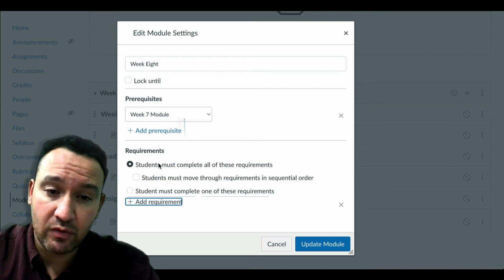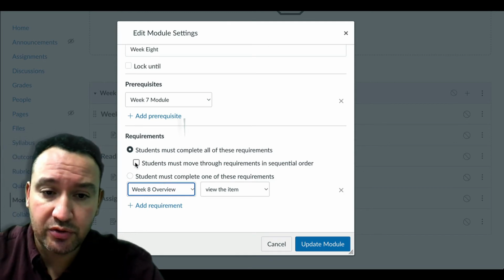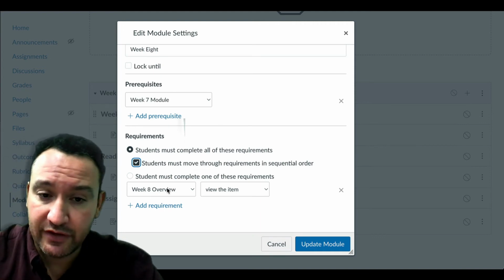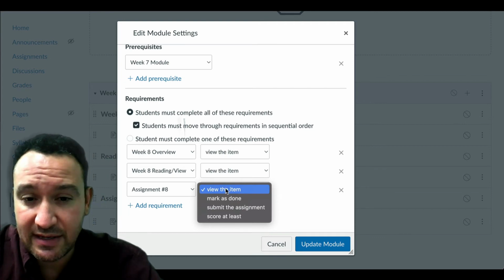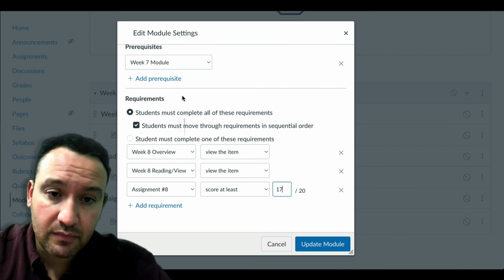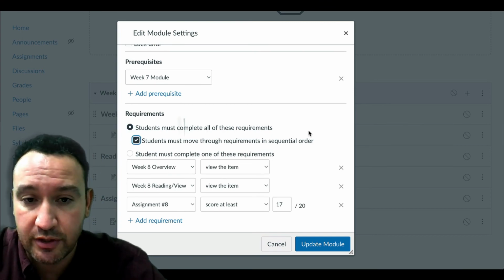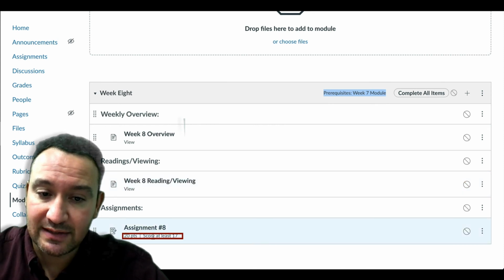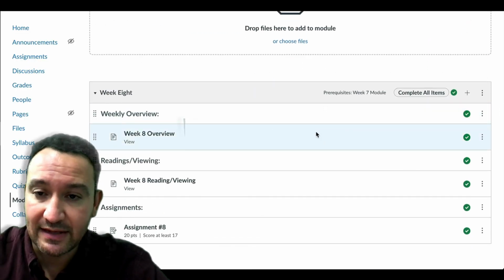Ep41 Prerequisites and Requisites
In this episode, Professor Matt Andrasian-Jones walks viewers through the benefits of using Prerequisites and Requisites within Canvas Modules. He also shows you how to set them up in your Canvas course.

00:00: Introduction
00:25 Benefits of using Prerequisites and Requisites
01:23 Setting up Prerequisites and Requisites